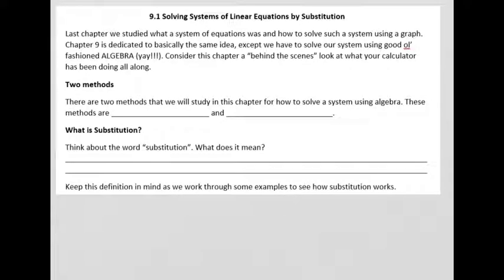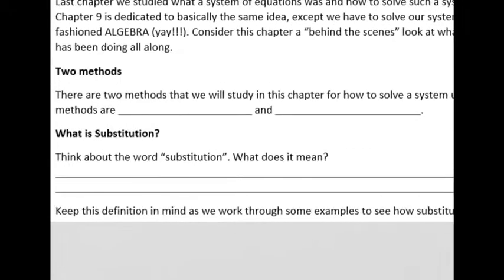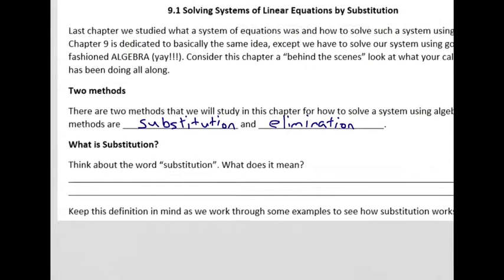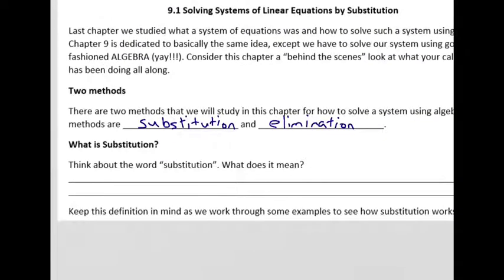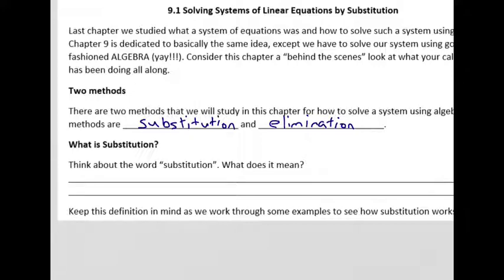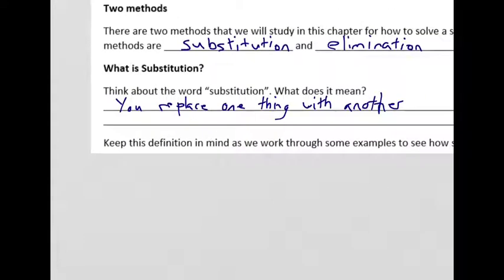9.1 | Introduction | Solving Systems Of Equations With Substitution